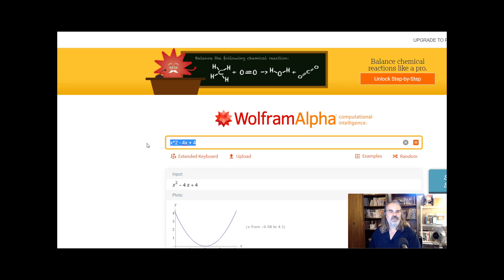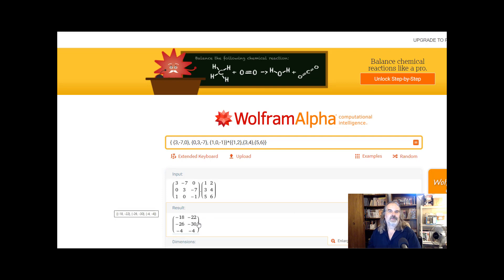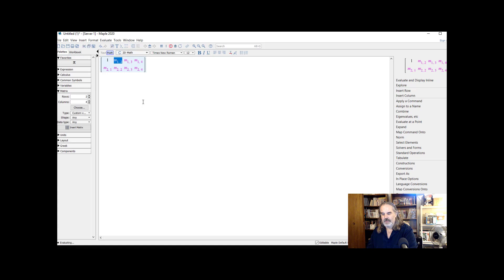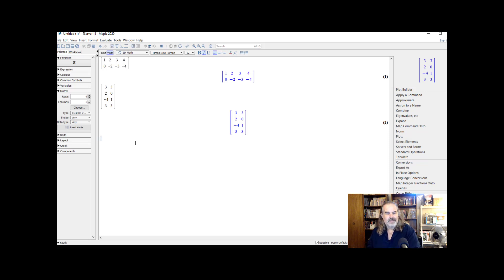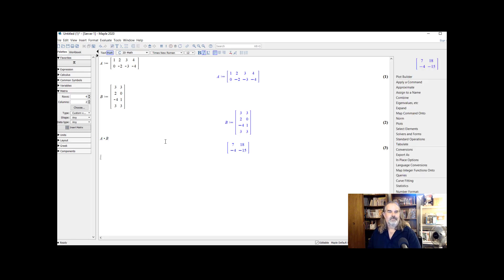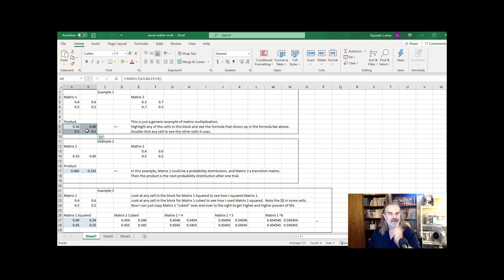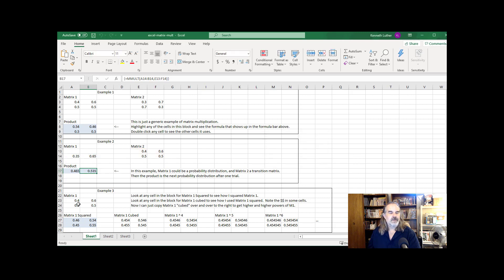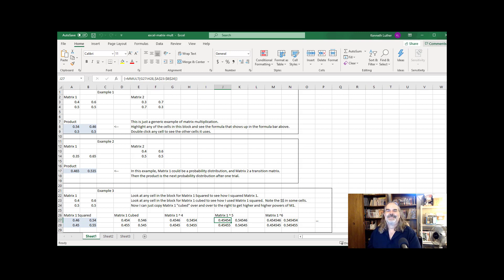Matrix Multiplication in Wolfram Alpha, Maple, Excel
For small matrices, by the time you turn on a computer, fire up software, type in your matrices, and ask for a product, you could have just done it yourself in half the time.  But for larger matrices, or matrices with icky values, or for raising a matrix to an exponent, you can use tech.  This video shows very intro level examples of how to multiply matrices in Wolfram Alpha, Maple, and Excel.  Pick your favorite!